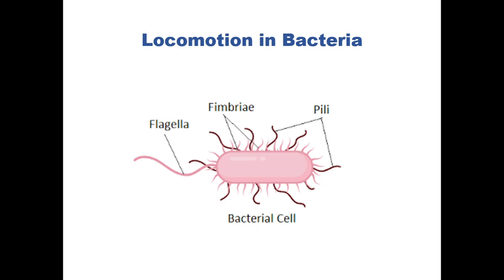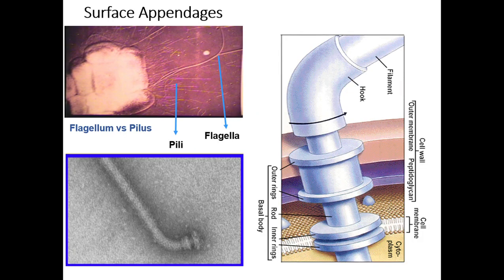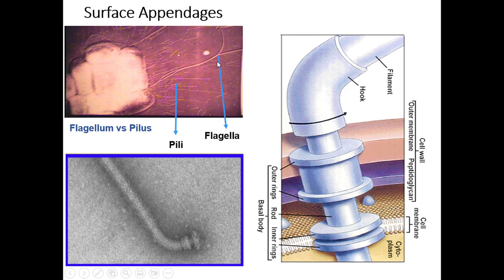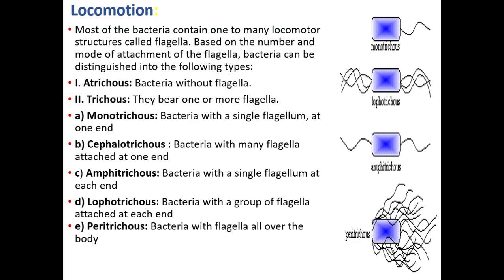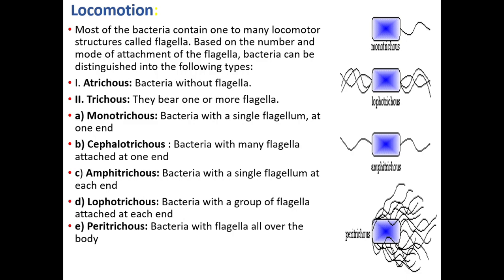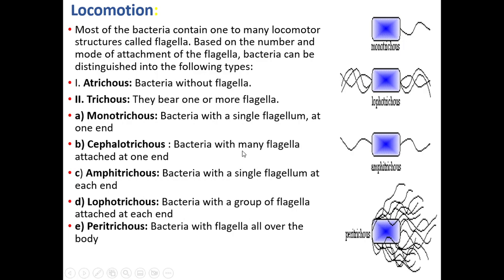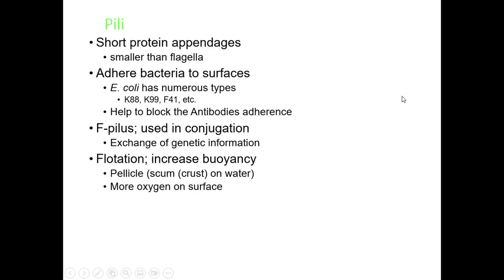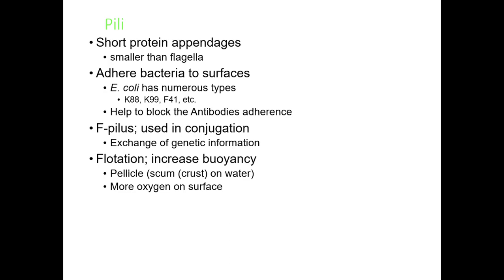Locomotion in bacteria, locomotors, locomotory organs in bacteria, flagella, pili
Bacterial locomotion

Bacteria are single-celled organisms that have various means of locomotion, which can help them move towards nutrients, avoid harmful substances, and find optimal living conditions. Bacterial locomotion can occur through the use of specialized structures such as flagella, pili, and gliding mechanisms.
Flagella are long, whip-like structures that extend from the cell surface and rotate to propel the bacteria forward. Pili are short, hair-like structures that help bacteria attach to surfaces and can also aid in movement. Gliding mechanisms involve a smoother, slower type of movement that occurs when a bacterium glides over a surface using specialized proteins.
Bacterial locomotion,
Flagella,
Pili,
Gliding mechanisms,
Motility,
Swimming,
Tumbling,
Chemotaxis,
Magnetotaxis,
Type IV pili,
Twitching motility,
Surface motility,

Thanks